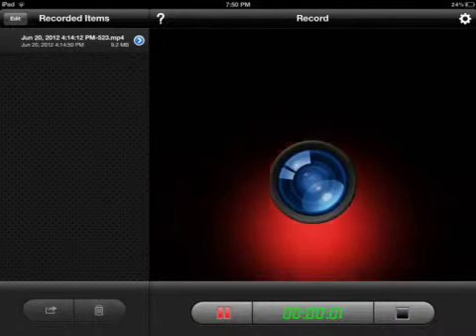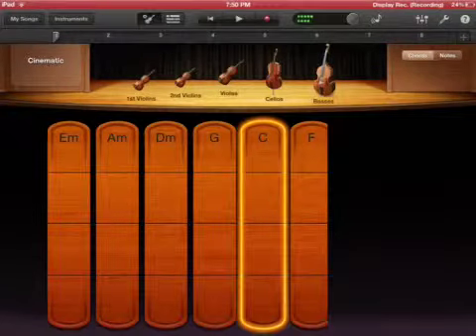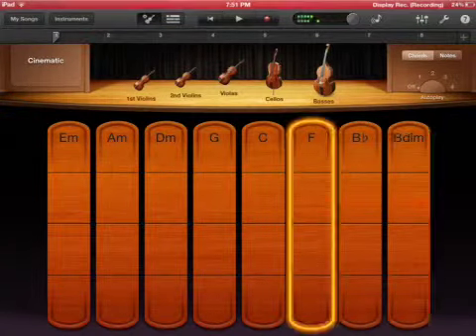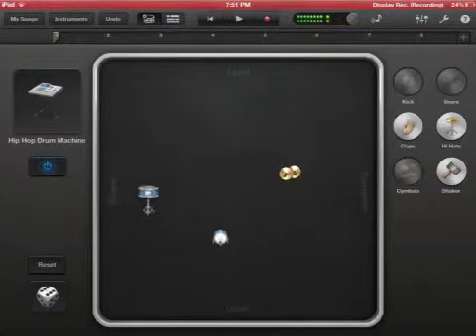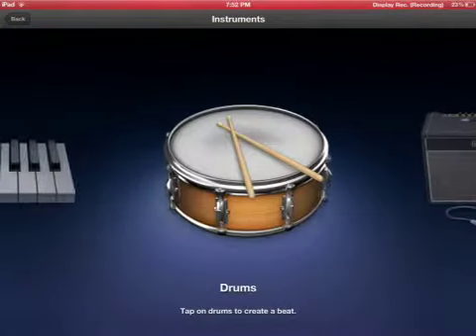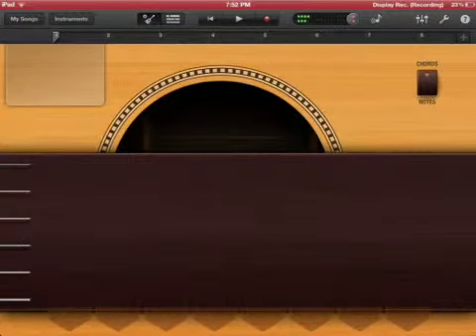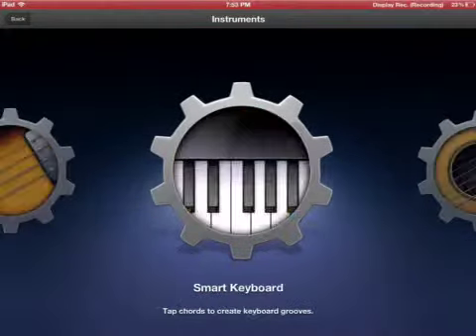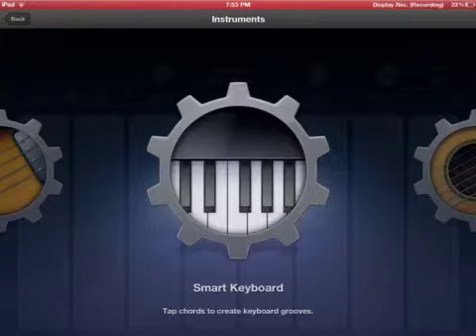GarageBand Demo (iPad)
This is a video of a GarageBand demo on iPad 3!